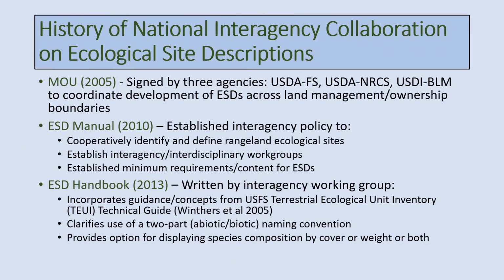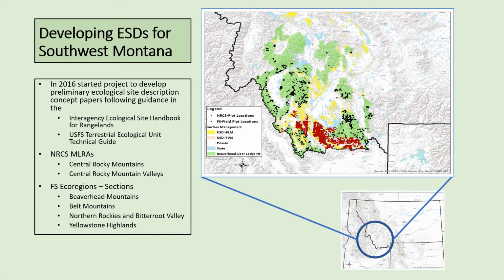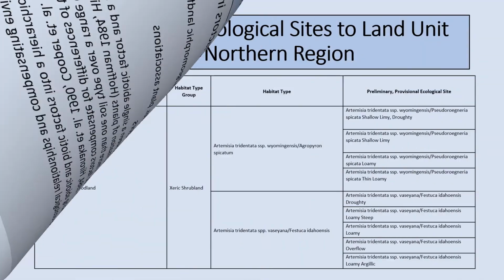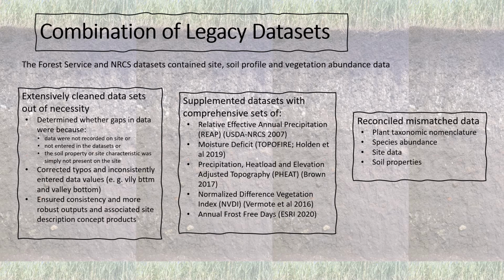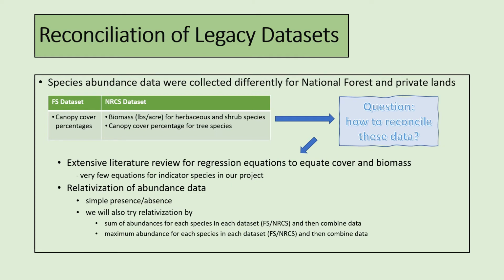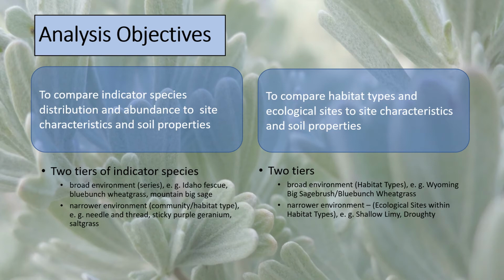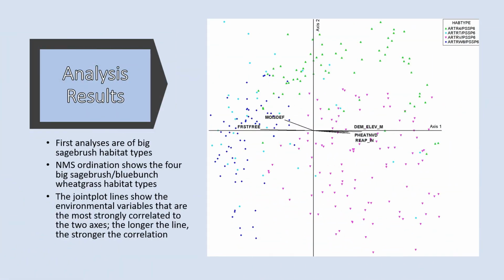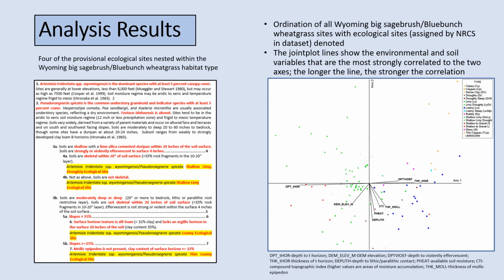Development of Ecological Site Concepts for Southwest Montana Using Legacy Data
Elizabeth Crowe, Vegetation Ecologist, Cleverbird Ecological Consulting
2021 NCSS National Conference

An interagency collaborative project was initiated in 2016 to develop preliminary ecological site description (ESD) concept papers, following guidance in the Interagency Ecological Site Handbook for Rangelands and the USFS Terrestrial Ecological Unit Inventory Technical Guide. We developed preliminary concepts using field experience, a legacy of accumulated knowledge and information from habitat type descriptions and data, literature review, vegetation classifications, existing NRCS and USFS integrated field plot data, Montana Rangeland Ecological Site Key, and geospatial data. This effort will refine current information about sage-grouse habitat in southwest Montana. ESDs for sage-grouse habitat on NFS lands in Montana allow us to identify quality habitat, design vegetation objectives and prioritize restoration activities that will provide the greatest benefit to sage-grouse. There is a rich history of interagency collaboration to facilitate this partnership. A first step, data preparation and reconciliation, included rigorous error checking prior to analysis. This ensures consistency, more robust outputs, and associated site description concept products. Combining the NRCS legacy data set with the USFS legacy integrated plot data set will further improve upon these site concepts. These ecological site concept papers will provide valuable, data-supported information for further development of ESDs, which will be useful to land managers working in southwest Montana. This process will provide a template for integrating ESDs and habitat types across public-private land ownership boundaries.